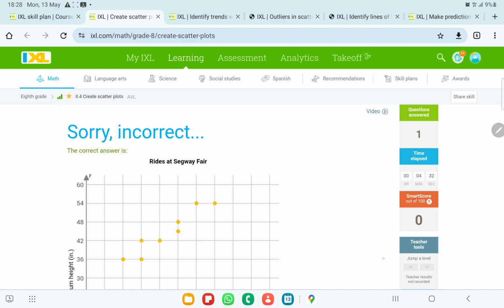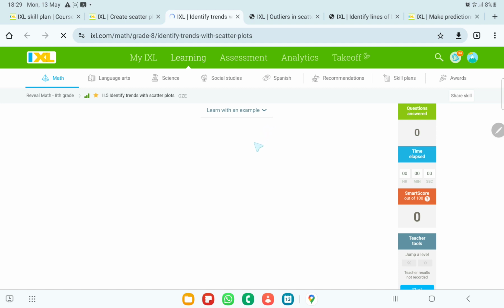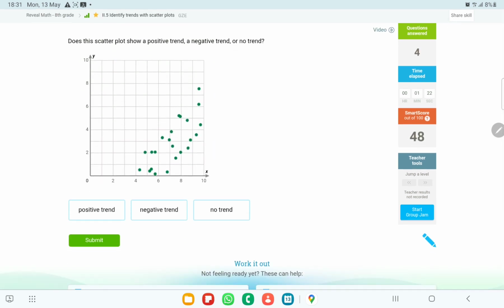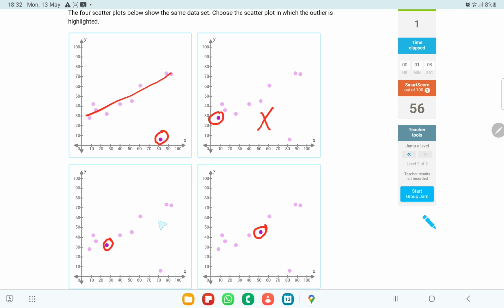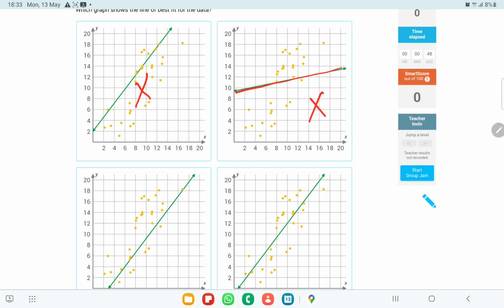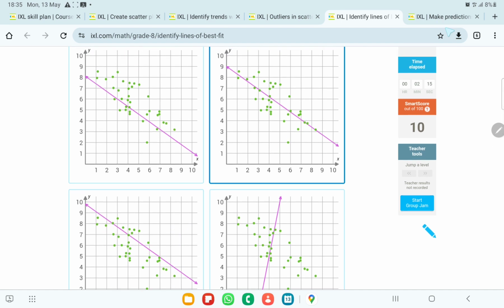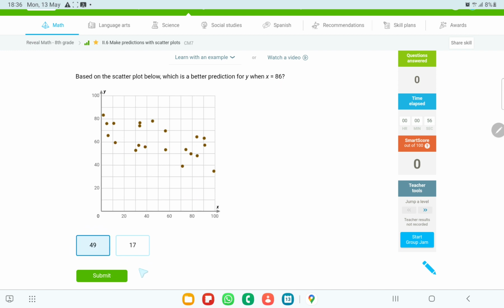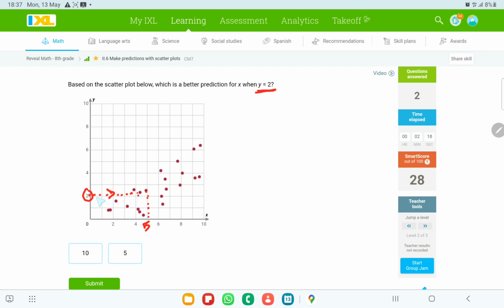11.1 and 11.2 - Quiz 3 IXL